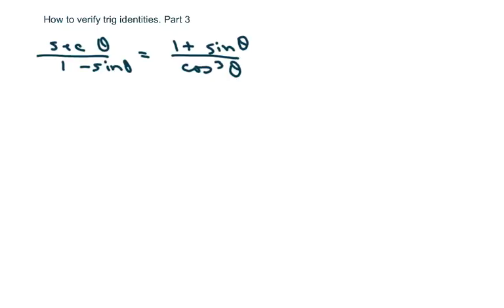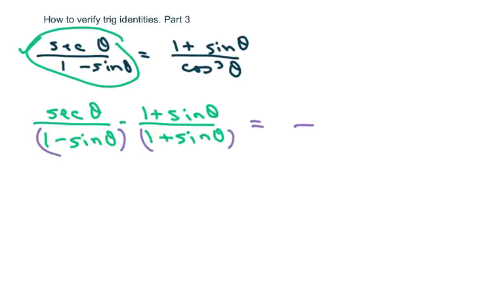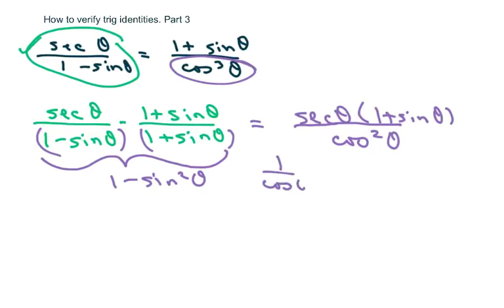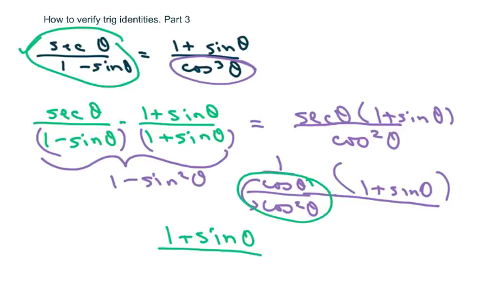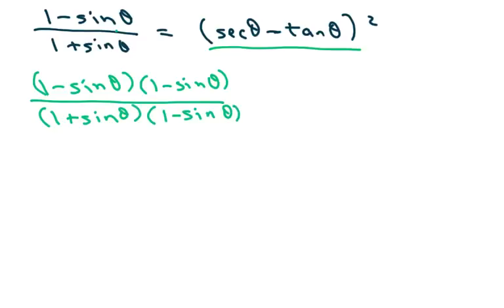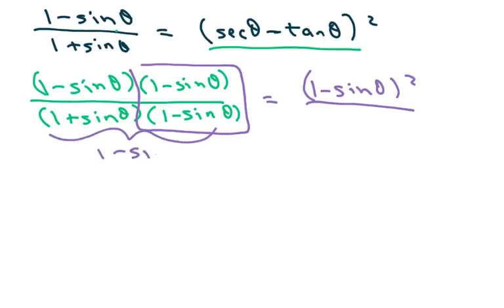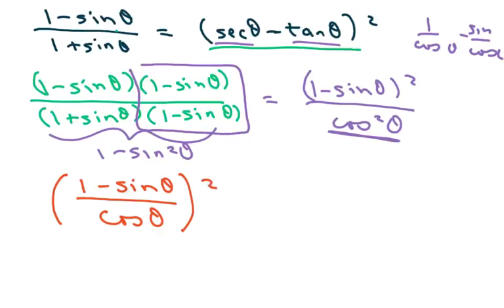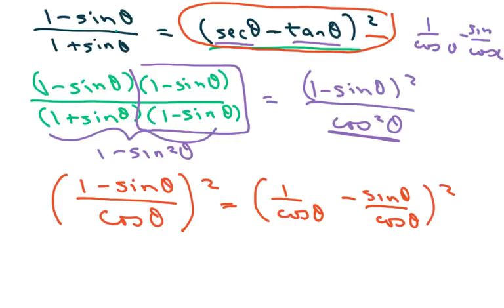How to verify trig identities. Part 3